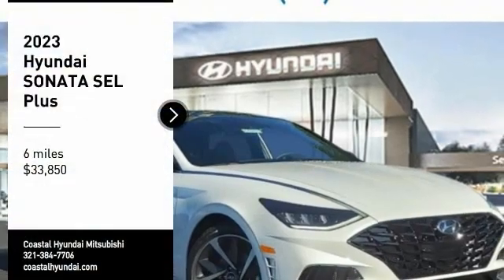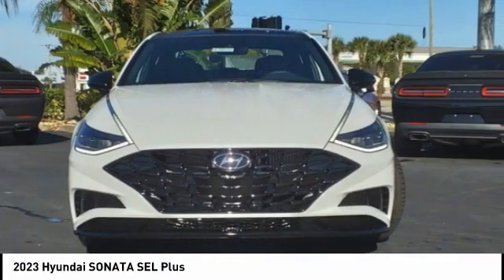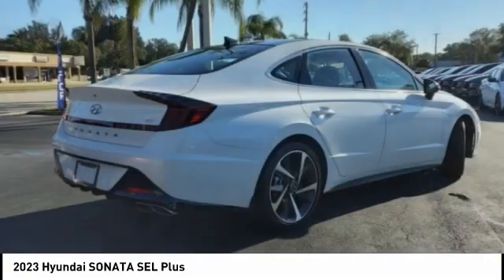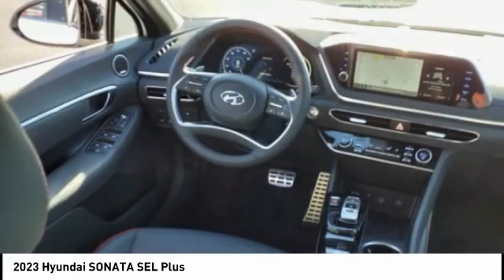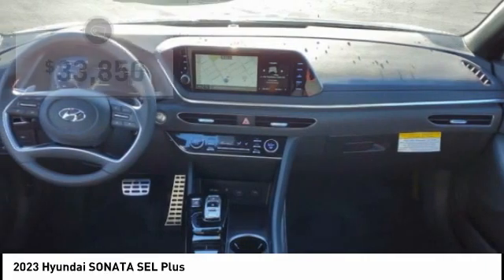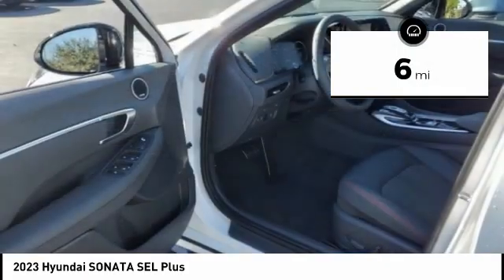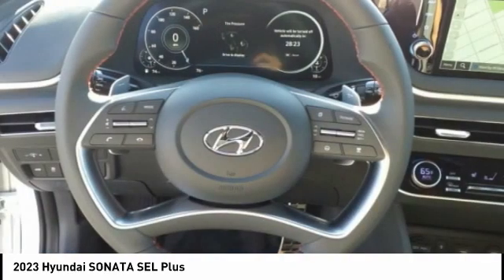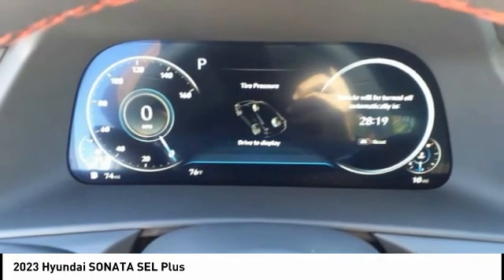2023 Hyundai SONATA Melbourne FL H79295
2023 Hyundai SONATA SEL Plus

You'll love this 2023 Hyundai SONATA. This is a vehicle you'll want to take home. Call and get in touch with Coastal Hyundai Mitsubishi directly, and be the first to open the vehicle door today!